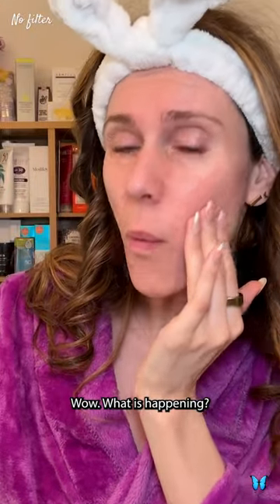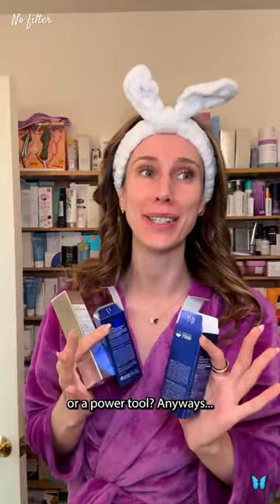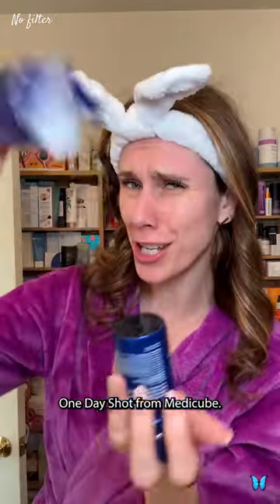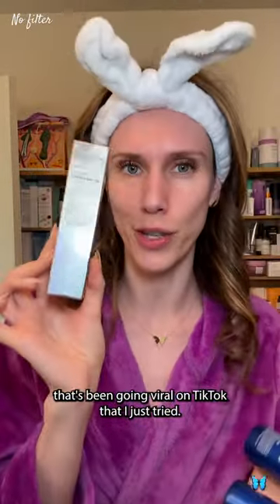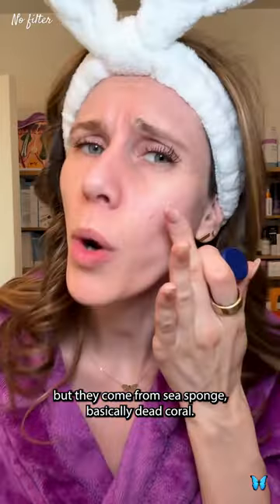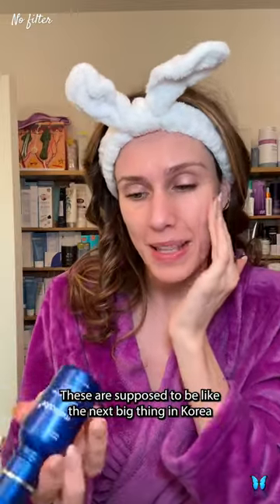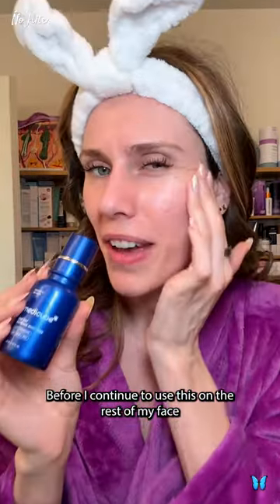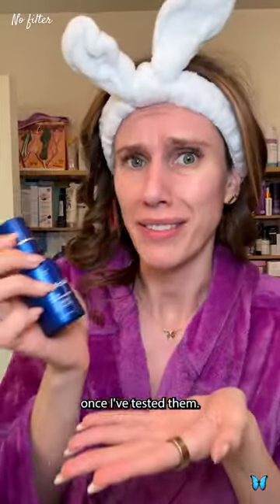Testing No-Needle Microneedling - New Medicube One Day Exosome Shot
This HURT!! No-Needle Microneedling Medicube One Day Exosome Shot

Our facebook acne warrior group (IT IS FREE BUT YOU MUST BE APPROVED TO JOIN, application here)